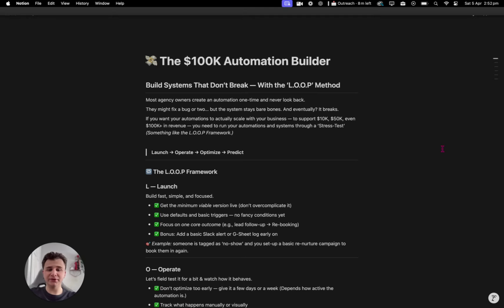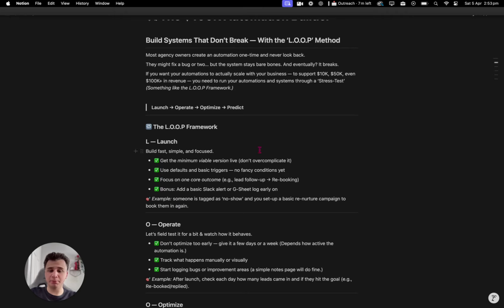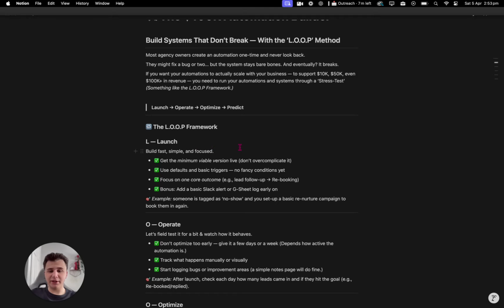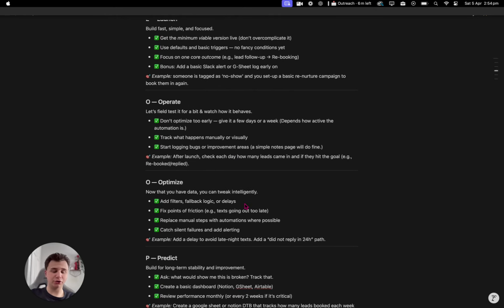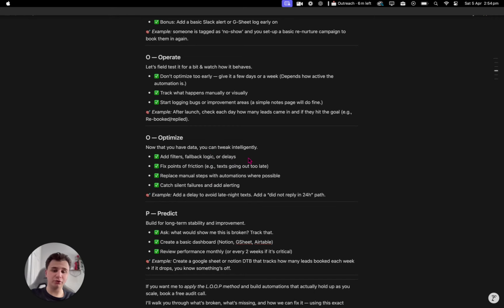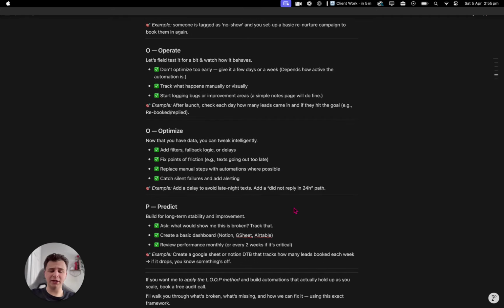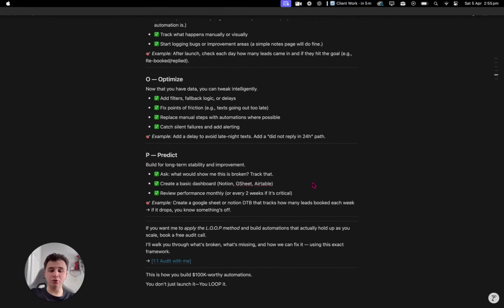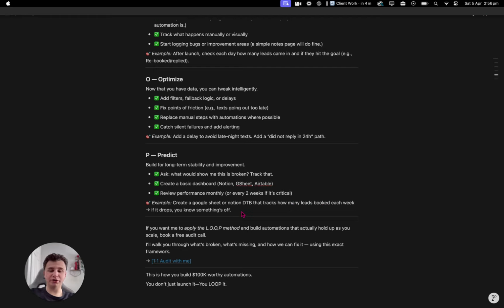This framework will save you hours in your business. (Just like it did in mine)